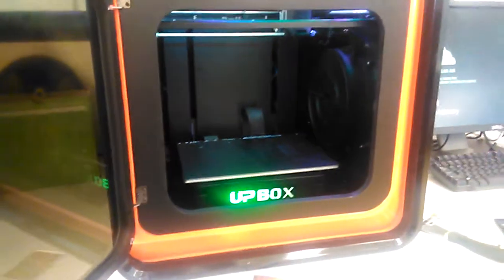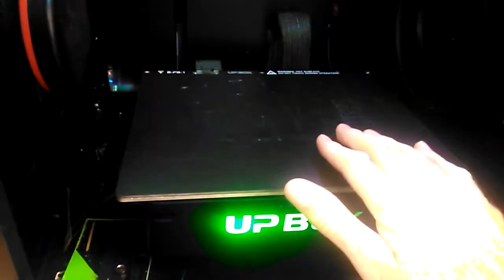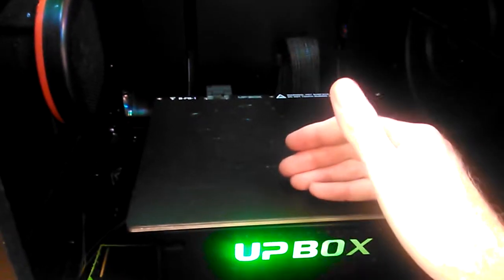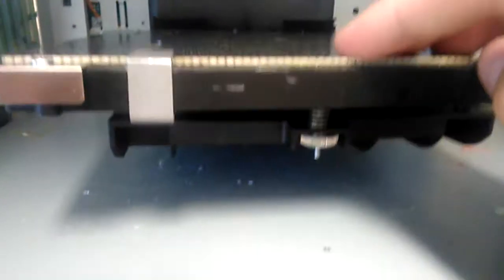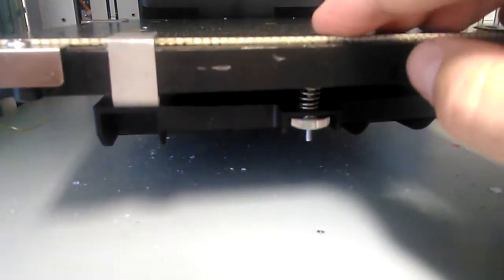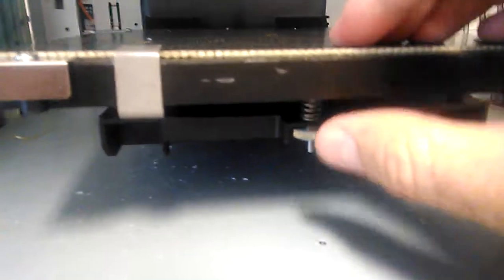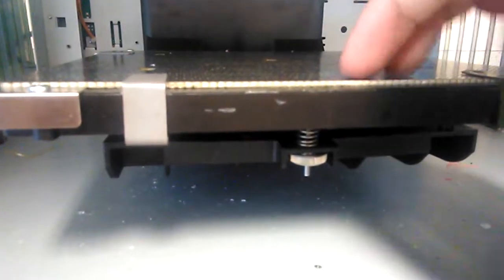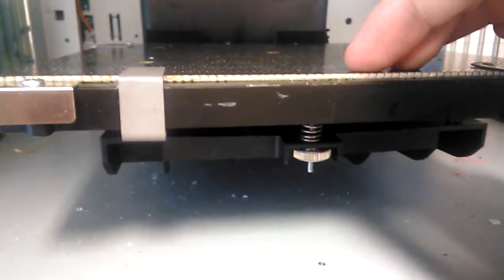UPBOX persistent filament feed value problems and possible solution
Hey everyone I've noticed that no matter how many times I do bed leveling an adjustment either manually automatically I still get persistent filament feed failure problems. I noticed that on the DaVinci printers I almost never get this kind of problem occurring . It started me wondering what is the difference between the up box pensioner DaVinci printer. Then I noticed that on the beds in the DaVinci printers the springs were not as heavily compressed. The spring thumbscrew combination is numbered in three and is what supports the bed. Going back to the up box Spencer I noticed that the thumb screw was so I just at the spring was quite heavily compressed. This means that the bed was quite hard and inflexible in capable of moving up and down. So as the saying goes the filament is caught between a rock and a hard place. Inside the filament fails to be excluded from the print nozzle if the gap is too close. No  matter how many times you use the levelling function on the software small variations in the build plate can still cause filament feed value. So basically my plan is to adjust the screws to take as much tension as possible off the springs. Basically made a very soft giving build plate. After I have loosened up the screws of course I will do another bed height calibration and do another test. But this Theory sounds quite solid and I I have high confidence the successful outcome.

UPDATE!!! FINALLY SOLVED